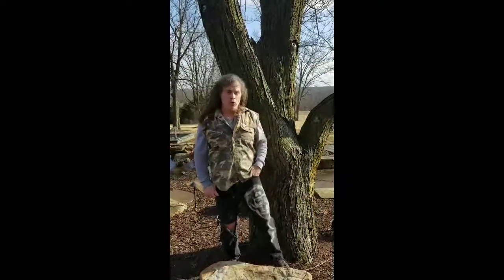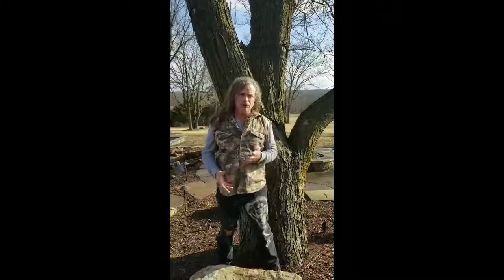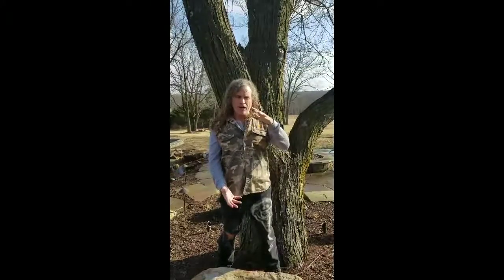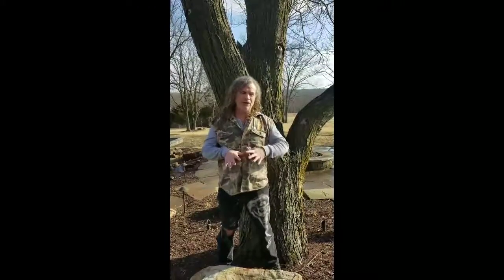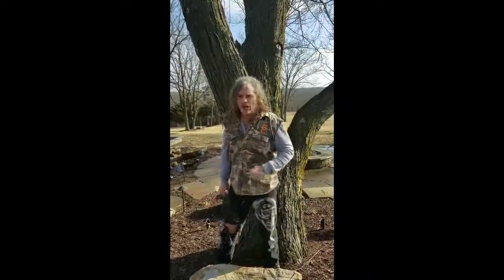Custom Driftwood Jesus Chainsaw Carving by Fun Hippie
This is a fun video of a custom chainsaw carving of Jesus created out of driftwood. You can watch the magic happen!
Use your imagination and have fun with this artistic creative hippie!